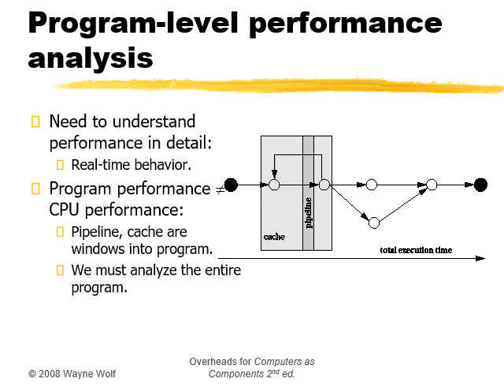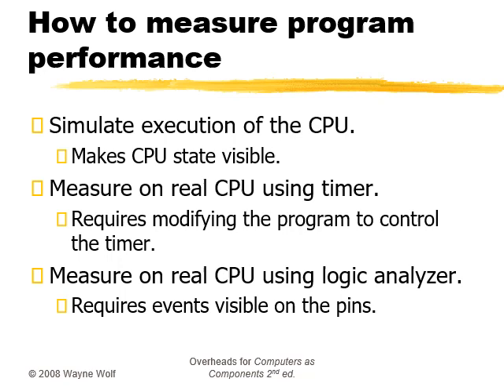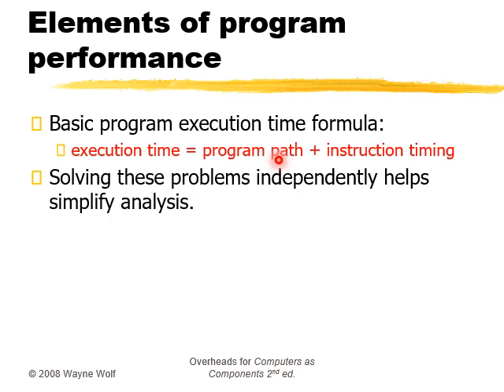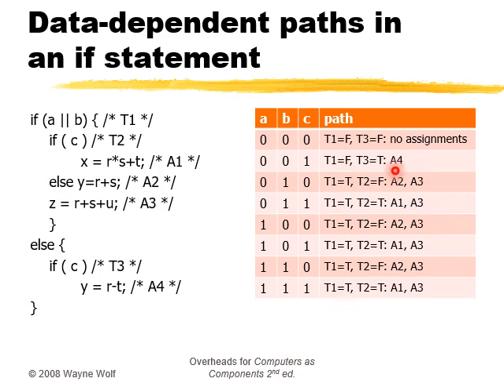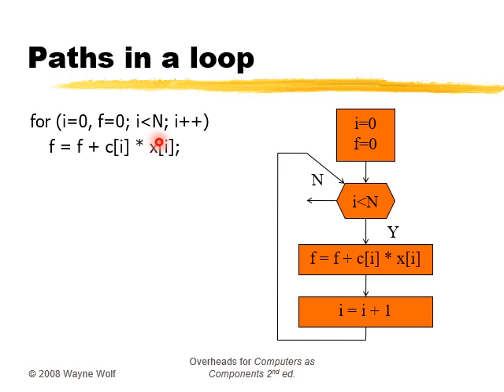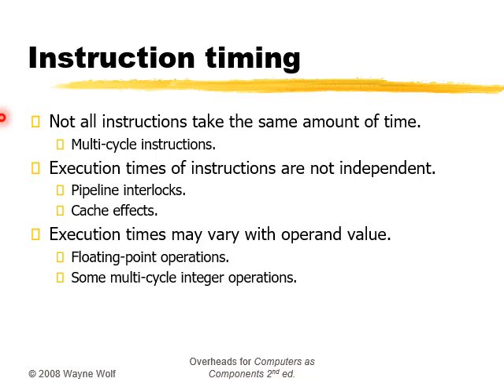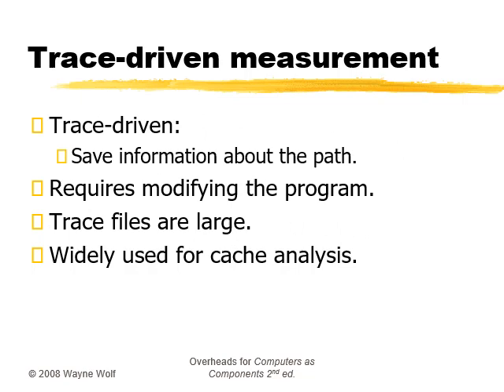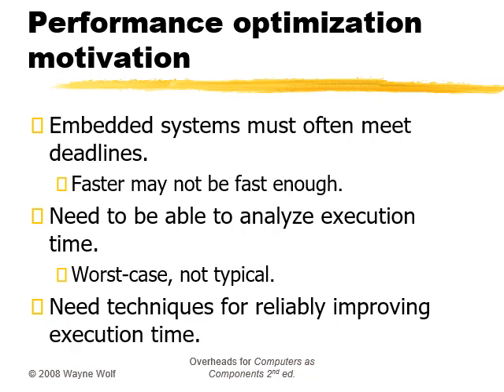22_Lecture # 26 RTES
Computer As Components by Wayne Wolf
(Chapter -5  Program Design and Analysis - Program level Performance Analysis)
ECE
CUI ATD